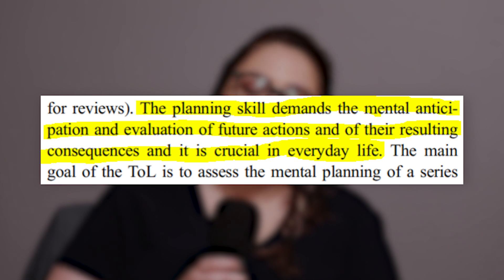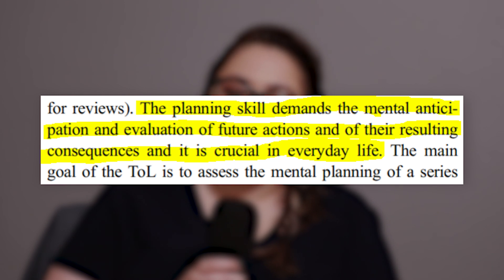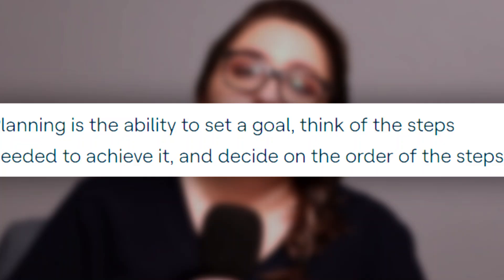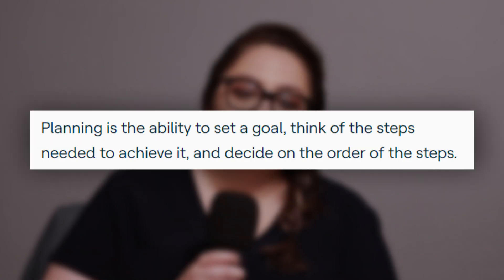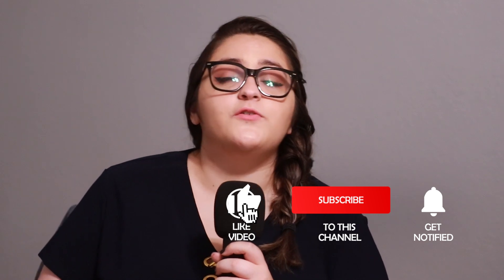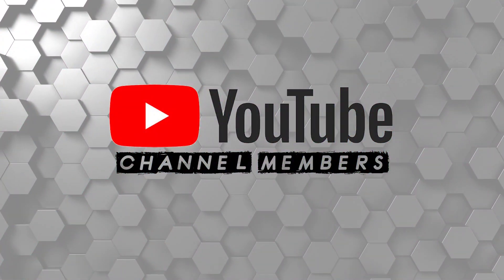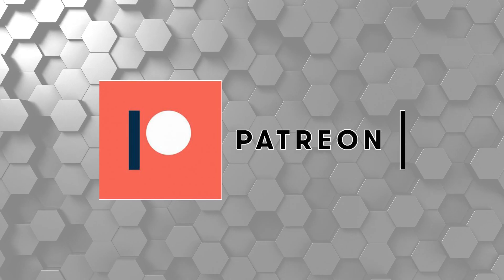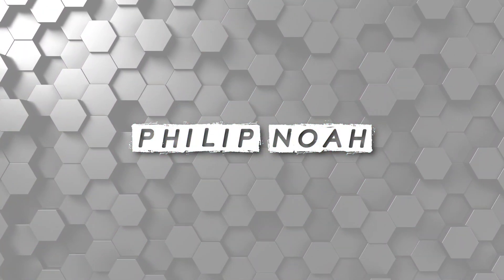Planning | Executive Functions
Planning is often considered a higher-order executive function because of how many of the other executive functions are required for it to go well. Learn more about the executive function of planning in this video.

References:
Boccia, M., Marin, D., D’Antuono, G., Ciurli, P., Incoccia, C., Antonucci, G., Guariglia, C., & Piccardi, L. (2017). The Tower of London (ToL) in Italy: Standardization of the ToL test in an Italian population. Neurological Sciences, 38(7), 1263–1270.

CogniFit. (n.d.). Planning- Cognitive Skill.

Kelly, K. (n.d.). Why Kids With Executive Functioning Issues Have Trouble With Planning. Understood.